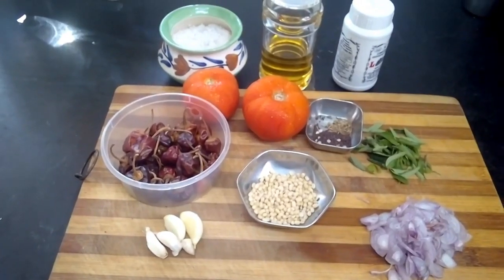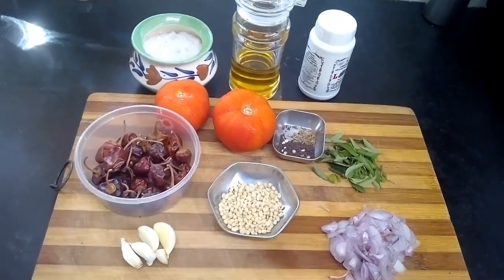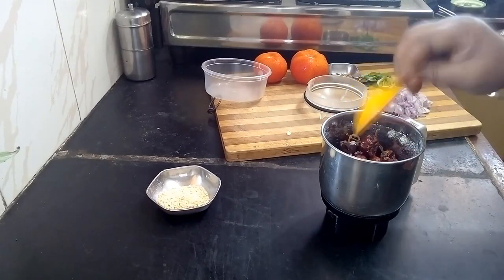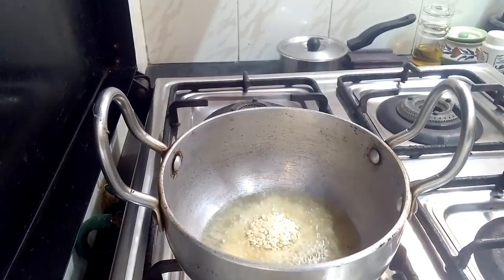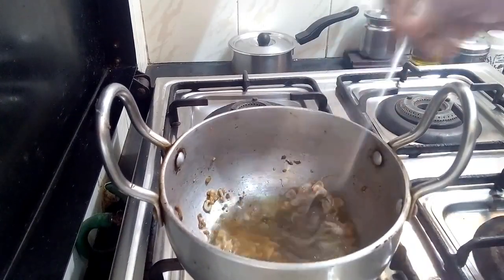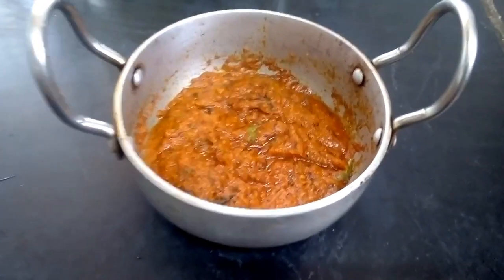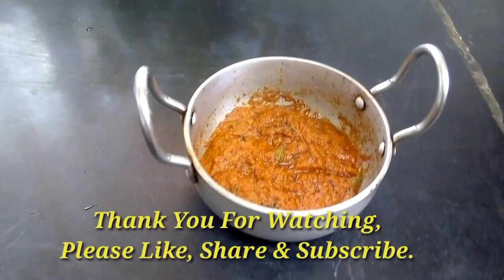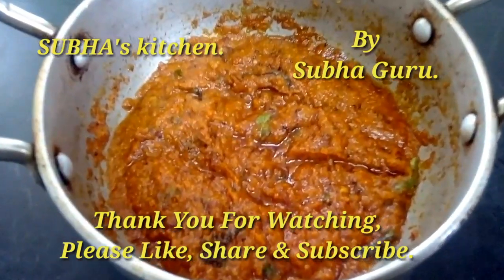Ooty chilli chutney | Ooty milagai chutney recipe in tamil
chilli chutney, milagai Chutney recipe, Ooty milagai chutney recipe in tamil, milgai  Chutney,

In India, chutneys can be either made alongside pickles that are matured in the sun for up to two weeks and kept up to a year or, more commonly, are freshly made from fresh ingredients that can be kept a couple of days or a week in the refrigerator.
In Tamil Nadu, thogayal or thuvayal (Tamil) are preparations similar to chutney but with a pasty consistency. In Andhra Pradesh it is also called roti pacchadi. InTelangana the same are called tokku.
Medicinal plants that are believed to have a beneficial effect are sometimes made into chutneys, for example Pirandai Thuvayal[4] or ridged gourd chutney (Peerkangai Thuvayal or beerakaaya tokku).[5] Ridged gourd can be bought in Chinese and Indian shops in large towns in the west.[6] and, when dried, becomes a bath sponge known as a luffa or loofah.
Bitter gourd can also serve as a base for a chutney which is like a relish[7][8] or, alternatively as a dried powder.[9]
Occasionally, chutneys that contrast in taste and colour can be served together—a favourite combination being a green mint and chili chutney with a contrasting sweet brown tamarind and date chutney.[10][11][12][13]
Chutneys may be ground with a mortar and pestle or an ammikkal (Tamil). Spices are added and ground, usually in a particular order; the wet paste thus made issautéed in vegetable oil, usually gingelly (sesame) or peanut oil. Electric blendersor food processors can be used as labor-saving alternatives to stone grinding.
American and European-style chutneys are usually fruit, vinegar, and sugar cooked down to a reduction, with added flavourings. These may include sugar, salt, garlic,tamarind, onion or ginger.[14] Western-style chutneys originated from Anglo-Indians at the time of the British Raj recreated Indian chutneys using English orchard fruits—sour cooking apples and rhubarb, for example. They would often contain dried fruit: raisins, currants and sultanas.
They were a way to use a glut of fall fruit and preserving techniques were similar to sweet fruit preserves using approximately an equal weight of fruit and sugar, the vinegar and sugar acting as preservatives.
South Indian chutney powders are made from roasted dried lentils to be sprinkled on idlis and dosas.[15] Peanut chutneys can be made wet or as a dry powder.

Courtesy : Wiki pedia